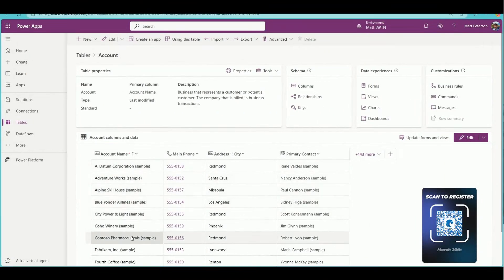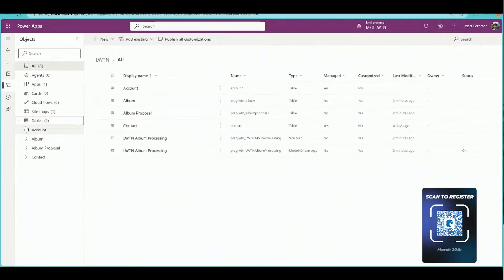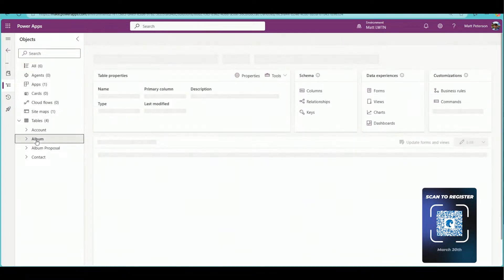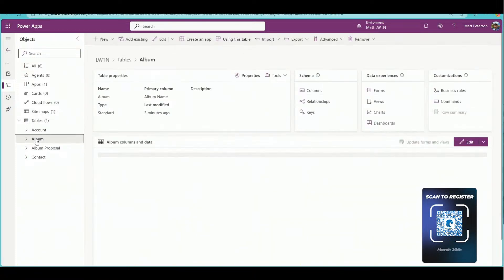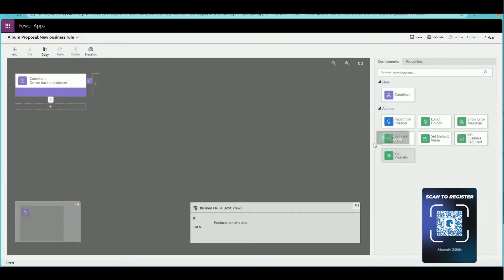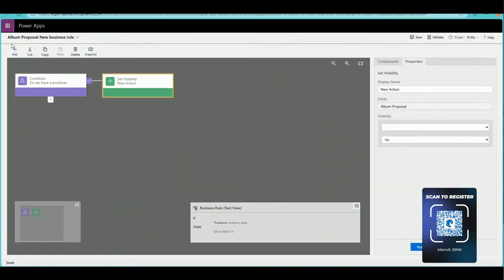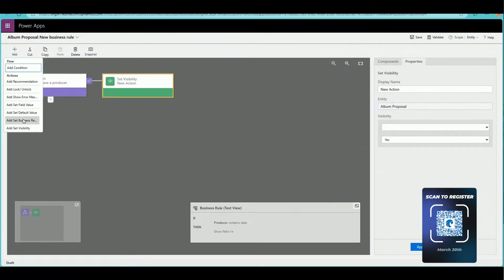Preview: Model-Driven Apps In Dataverse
In this follow-up, we dive deeper into the questions and topics you raised during our Model-Driven Apps In Dataverse event.